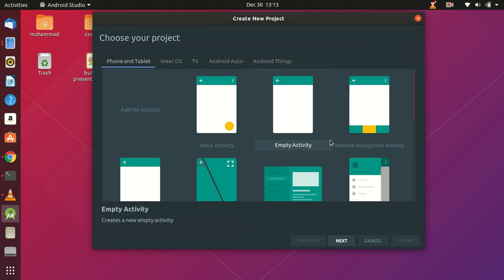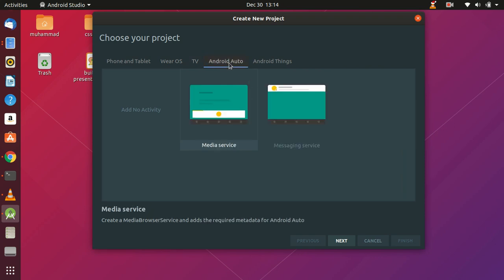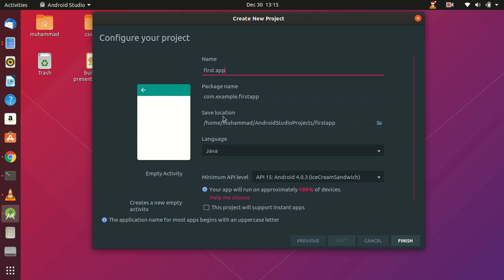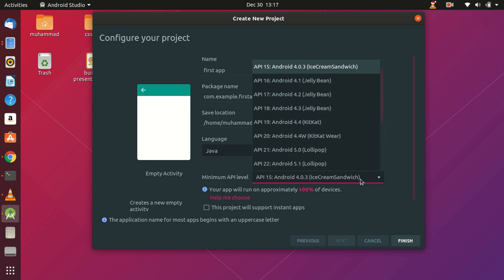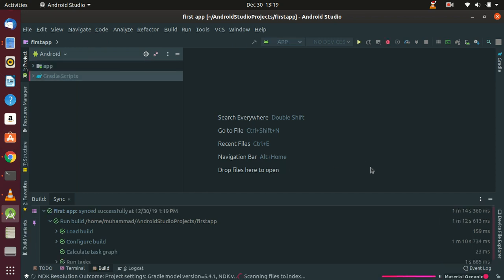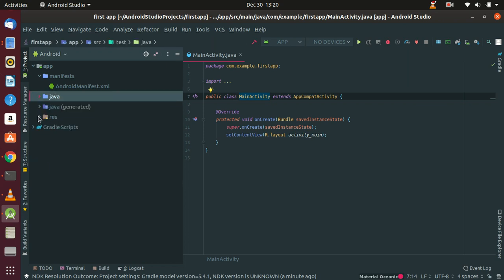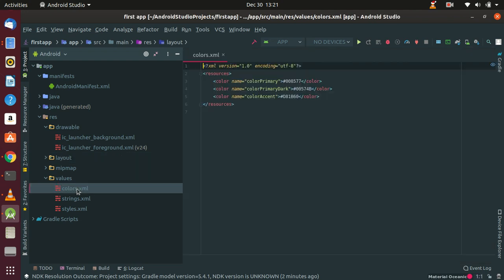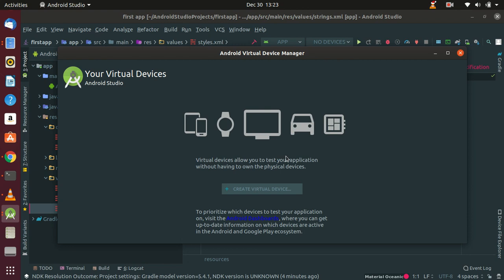First time in to android studio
the video will show and explain how you can start your project in android studio